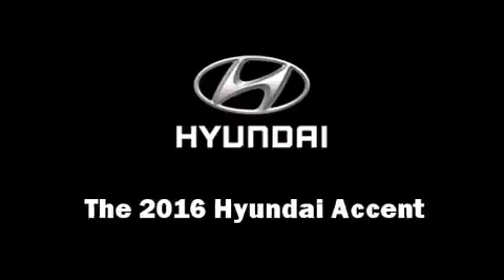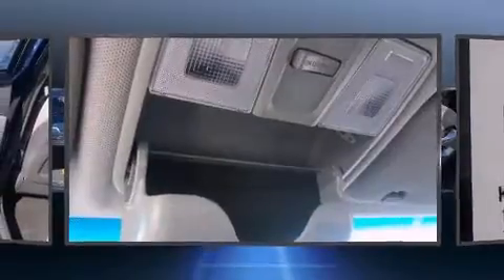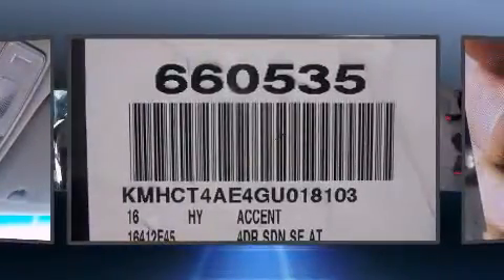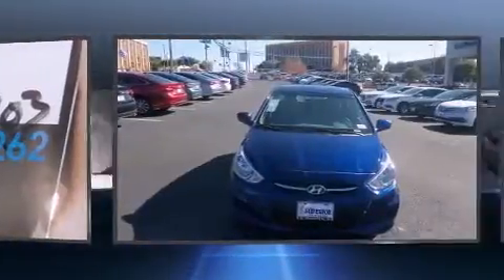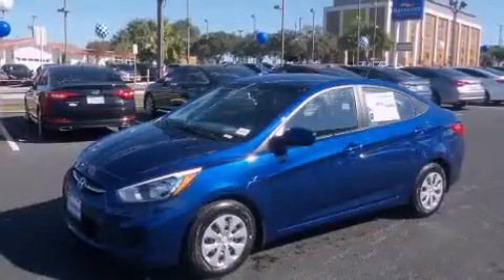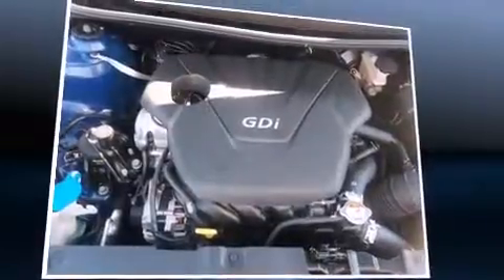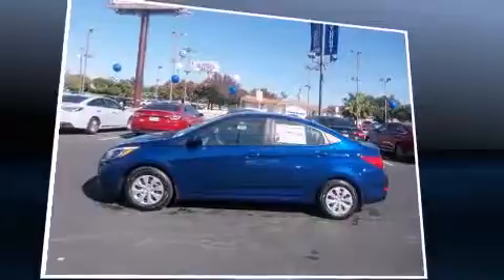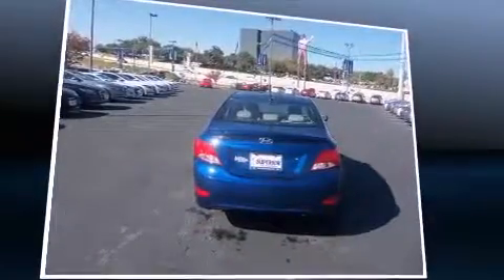2016 Hyundai Accent SE in San Antonio, TX 78249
Red McCombs Hyundai Supercenter
13663 West IH-10

The 2016 Hyundai Accent. This 4 door, 5 passenger sedan stands out among competitors in its class! It features a front-wheel-drive platform, an automatic transmission, and an efficient 4 cylinder engine. Hyundai prioritized practicality, efficiency, and style by including: 1-touch window functionality, air conditioning, power door mirrors, power windows, remote keyless entry, an overhead console, and more. You and your passengers will enjoy the stereo system, which includes a CD player with MP3 capability, and 6 speakers, enhancing the audio experience throughout the interior. Hyundai also prioritized safety and security by including: dual front impact airbags, front SIDE impact airbags, traction control, brake assist, anti-whiplash front head restraints, a panic alarm, and ABS brakes. Electronic stability control stands out as a technologically savvy innovation, keeping you better connected to the road. We pride ourselves on providing excellent customer service. Stop by our dealership or give us a call for more information.